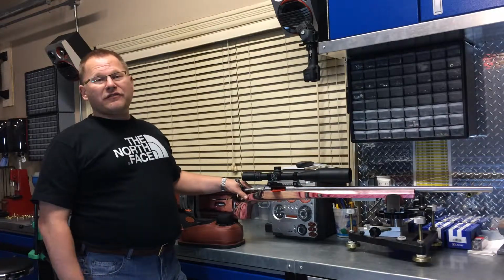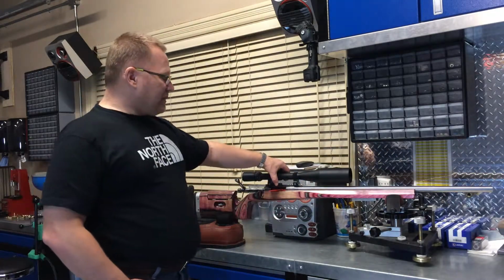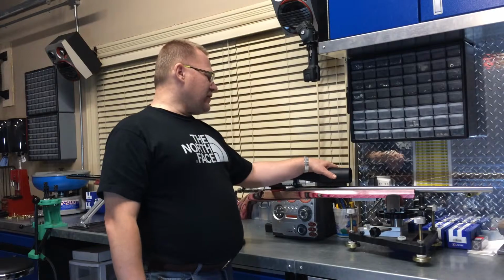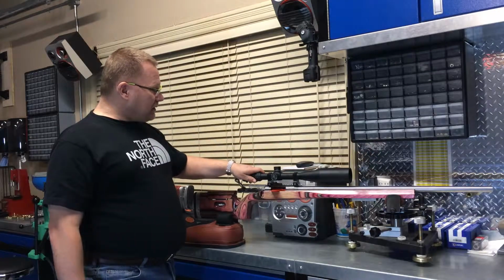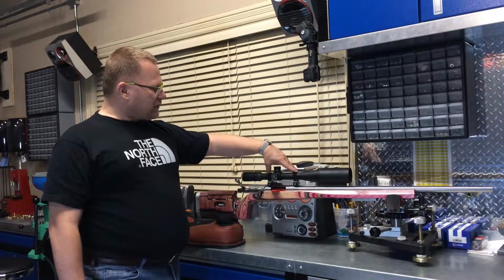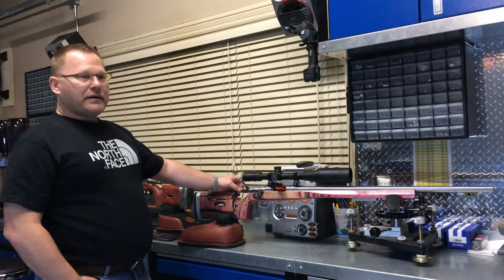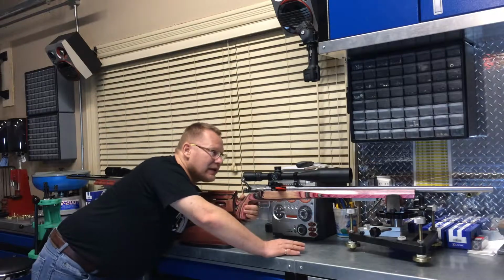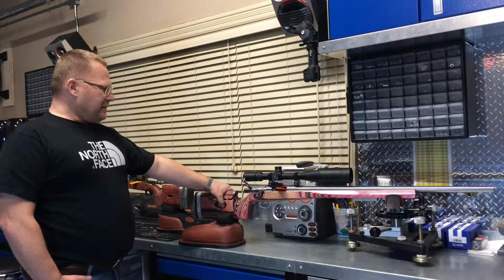What makes a rifle a target rifle?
A short video describing what a typical target rifle looks like for long distance shooting.  If you are competing the exact limitations and rules will be determined by the exact type and class you are shooting in.  I have tried to describe some of the basics as it relates to most target rifles.  The specific rifle shown in the video is an "Opened F Class " rifle in 6 mmm Dascher.